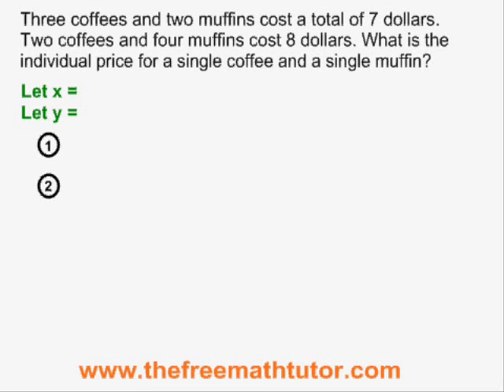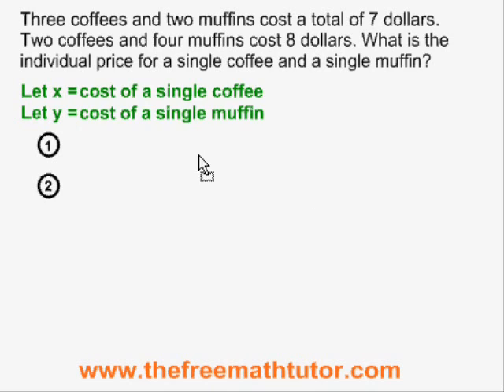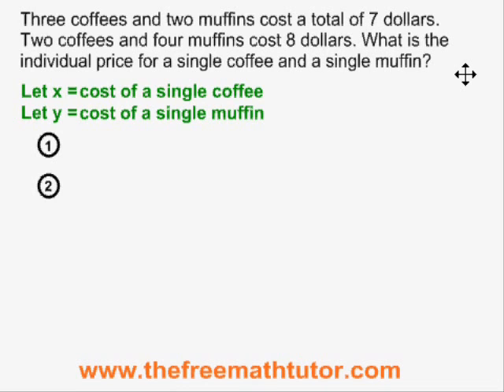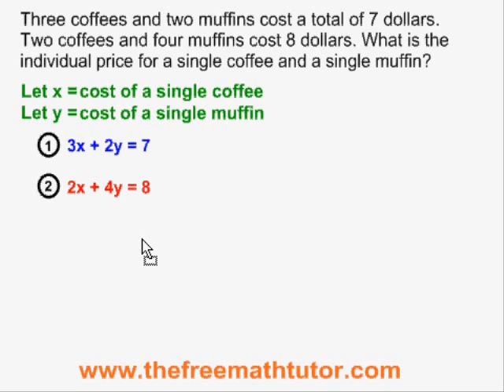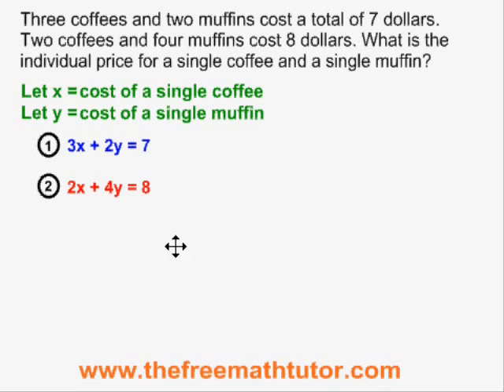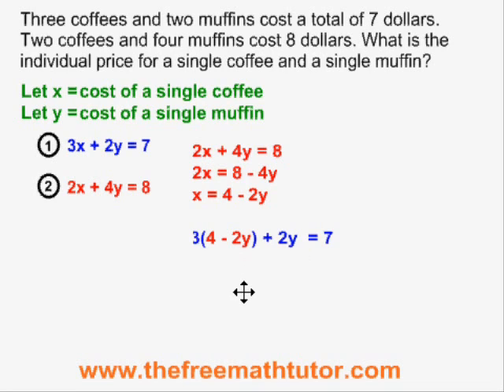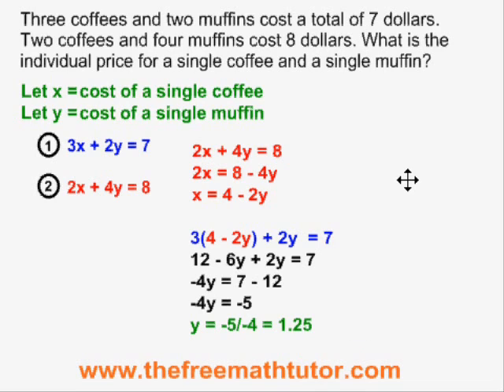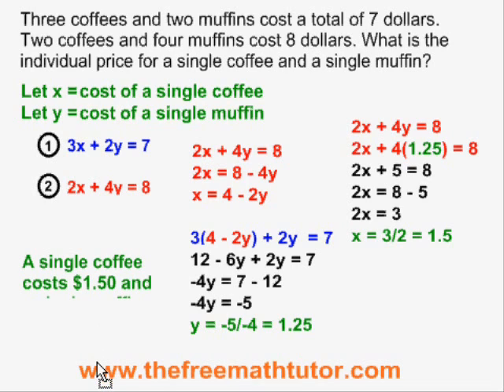Word Problems With 2 Unknowns - Example 1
This video illustrates how to solve a word problem involving a system of 2 equations with 2 variables.  For many more instructional Math videos, as well as exercise and answer sheets, go to: